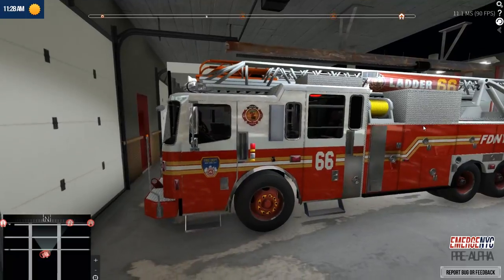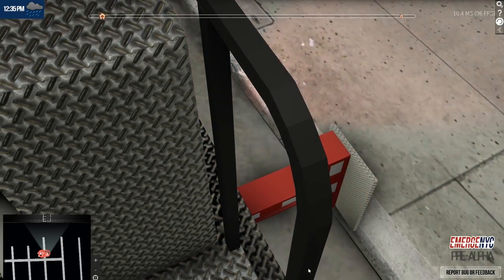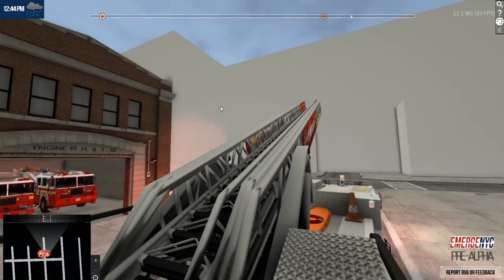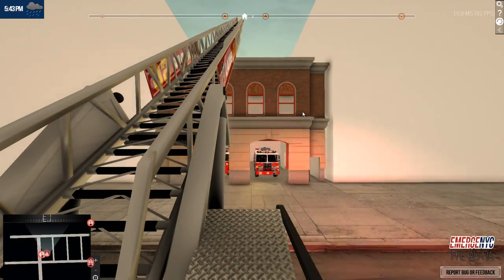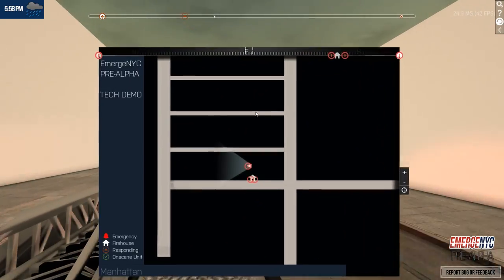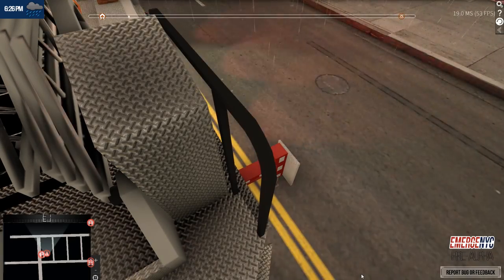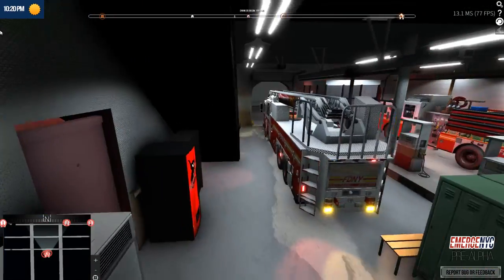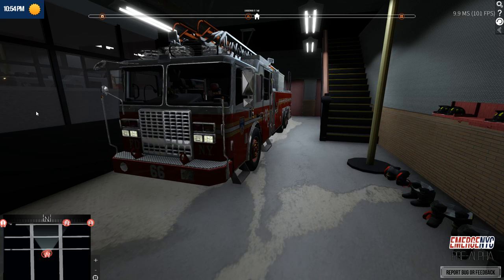EmergeNYC Tech Demo | Ladder 66 Showcase | Rain Gameplay | Ladder Practice EQ2B Siren & Air Horns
Let me know what other vehicles you would like to see.

Outro song name: Antibits by Nicebeats

Thanks!!!